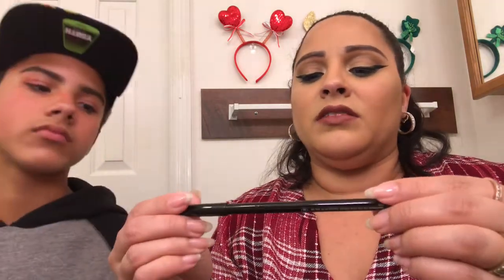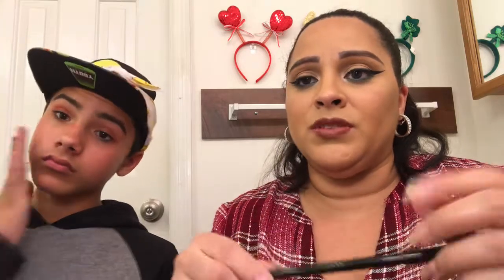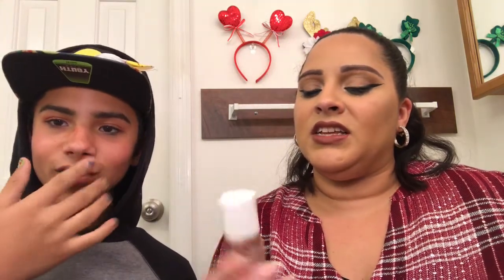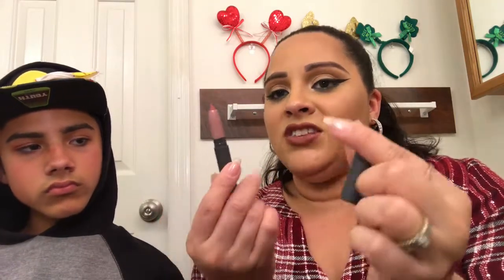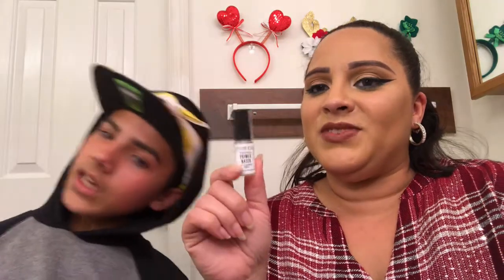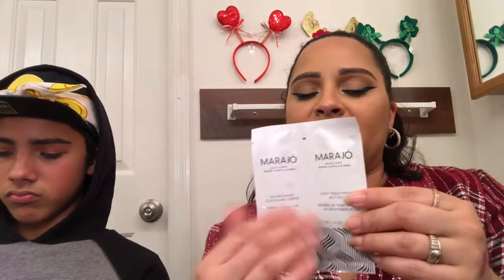My Monthly Subscriptions Unboxing Featuring My Son Elijah | January 2019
Hello Beauties!!

Today's video is a fun video and my favorite video to film which is my makeup subscriptions unboxing and I included my son Elijah in the video! We had so much fun filming this video!

I hope you beauties enjoy this video!!

My Clothes & Accessories:
Blouse: Kohls (JLo By Jennifer Lopez)
Earrings: Kohl's (JLo By Jennifer Lopez)

My Son's Clothes& Accessories
Sweater: Kohl's (Urban Pipeline)
Accessories: Walmart

YesohYass Monthly subscription box
You will receive 3-7 full size beauty products monthly for $14.99

Boxy Charm Monthly Subscription Box
5-6 Full Size Products for $21 a month

Ipsy Monthly Subscription Bag
5 Sample Size products for $10

5 beauty and skin care products and usually 1 fragrance but it can vary